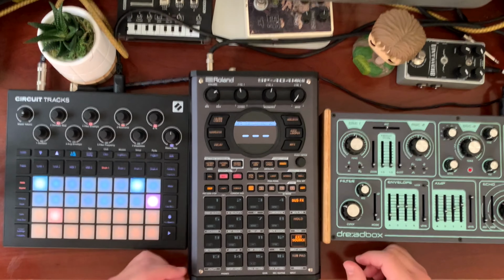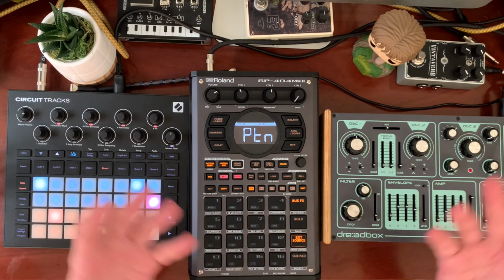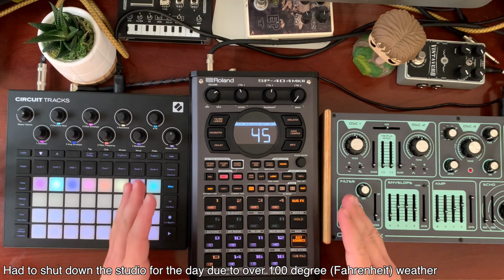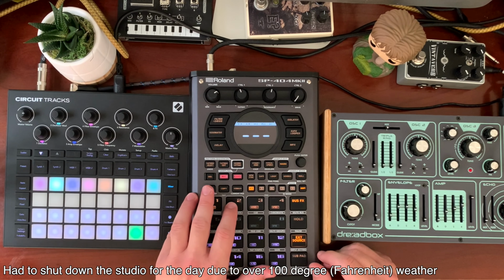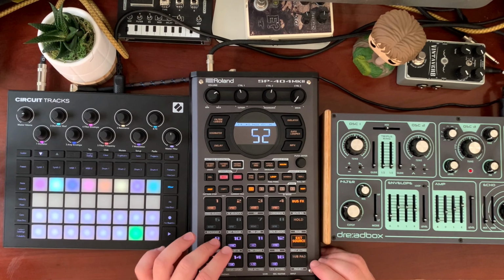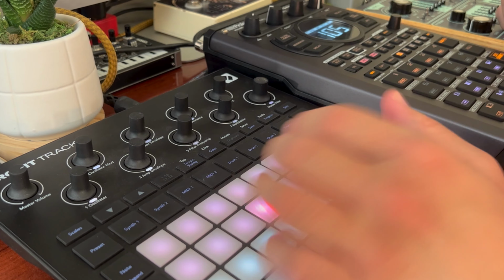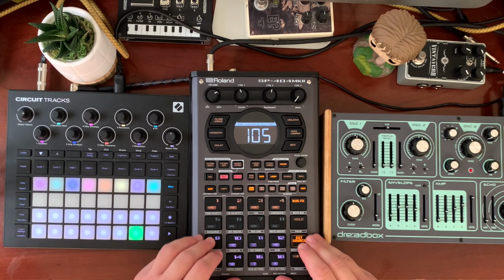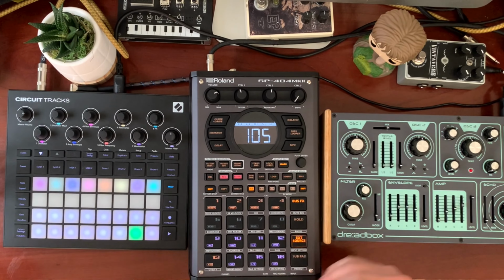Making Dawless Synthwave//My Favorite Minimal Setup So Far | Circuit/Erebus/SP404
Today's video combines a few of the dawless production techniques we explored in recent videos to create a synthwave track.  Using the Circuit Tracks as the main brain, I sent midi to the Erebus and audio from the Circuit into the SP404.  On the SP I recorded several different pads, basses and leads from the analog Erebus to extend the sound possibilities beyond the 4 tracks available on the Circuit.  I had a blast creating this track and hope you dig it

Links to the gear in this video:
Novation Circuit Tracks
Roland SP404 MKII

🕰 Time Stamps:
0:00 Preview
0:58 Intro
1:44 Making a beat on the Circuit
3:30 Sampling synths onto the SP
5:28 Going over a few changes and creating the track sequence
9:14 Final Jam